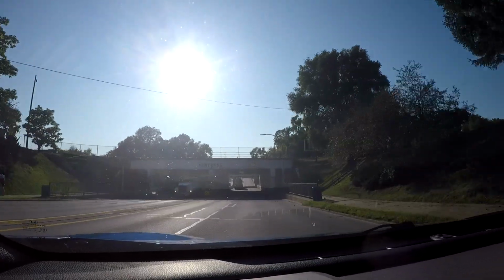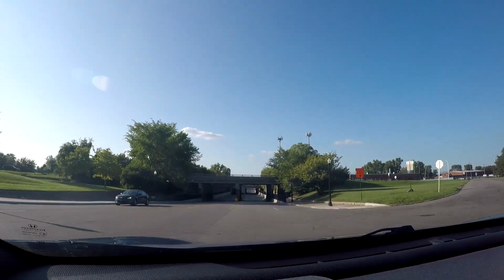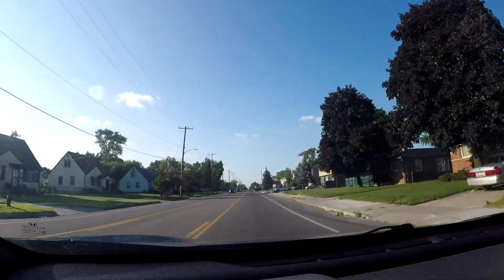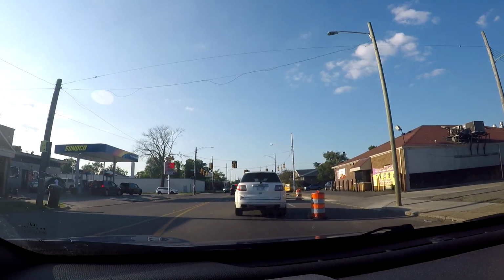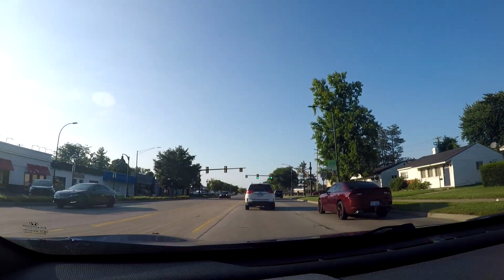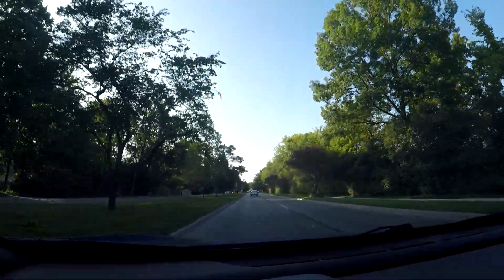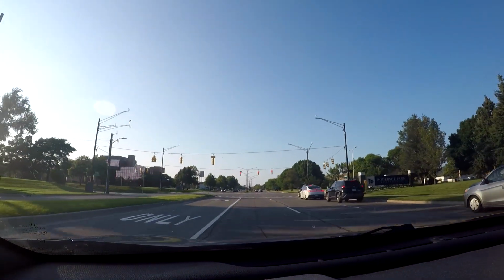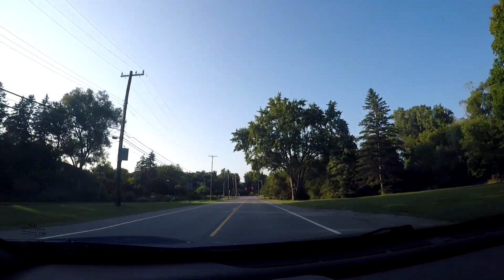Driving with Scottman895: Schaefer Hwy/Coolidge Hwy North | MICHIGAN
Schaefer Hwy (Coolidge Hwy in Oakland County and River Rouge) is a major road which goes north and south through Metro Detroit and the west side of Detroit. I head north on the entirety of Schaefer Hwy and Coolidge Hwy (except for a very small stretch of residential areas) from Jefferson Ave in River Rouge all the way to where it ends at South Blvd in Troy. Schaefer Hwy and Coolidge Hwy go through River Rouge, Dearborn, Detroit's West and South Side, Oak Park, Berkley, Royal Oak, and Troy.

SPECIAL THANK YOU to my Patrons! You are really awesome, and I cannot thank you enough for your kindness and support: Sophia Nope, Mark Renker, Alissa Ruder